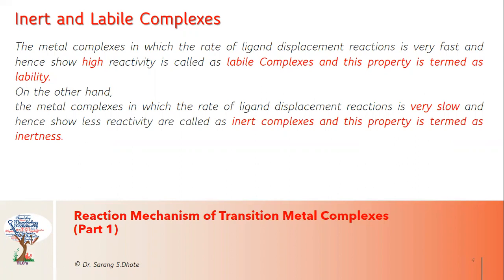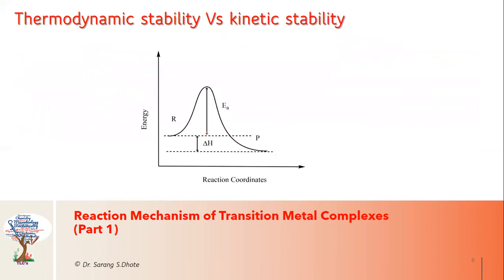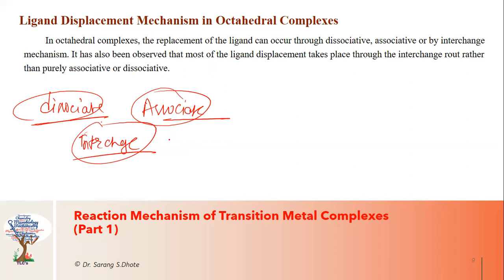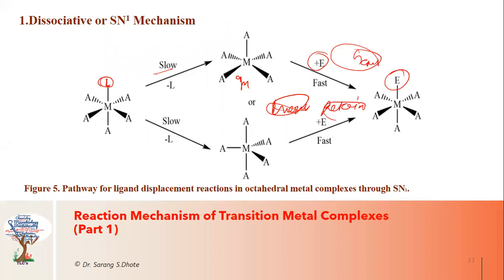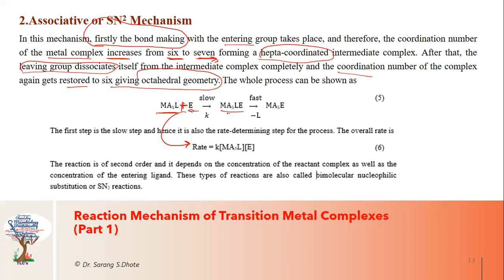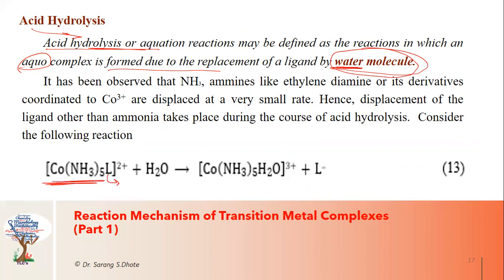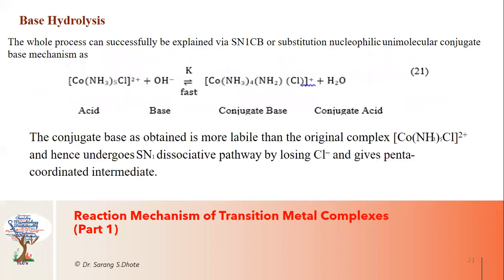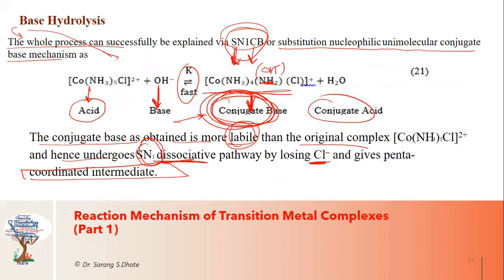Reaction Mechanism Part 1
Inert & Labile Complexes,
SN1 & SN2 Reaction Mechanism for Octahedral Complexes.
Acid and Base Hydrolysis.
By Sarang S. Dhote.